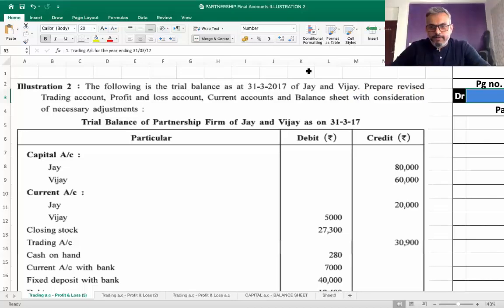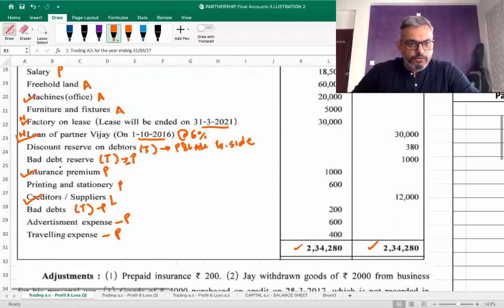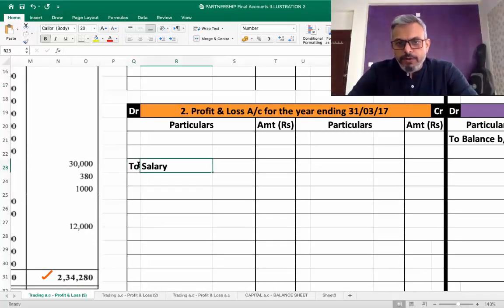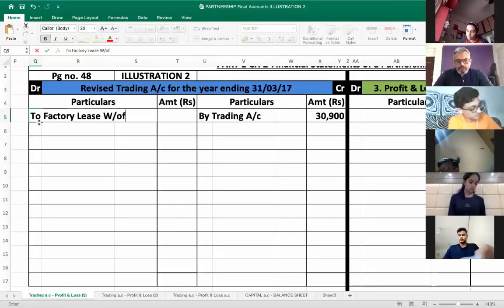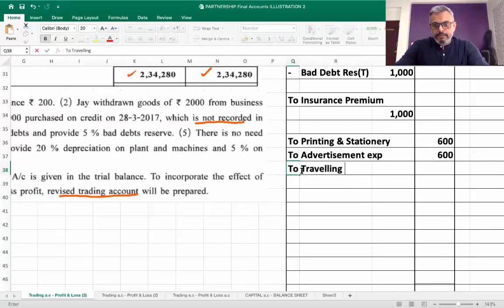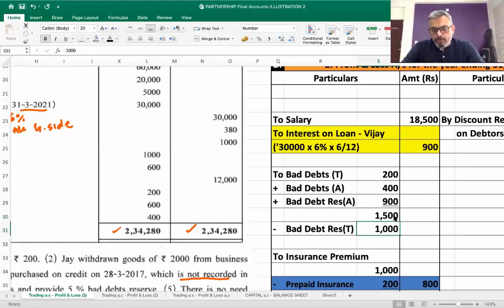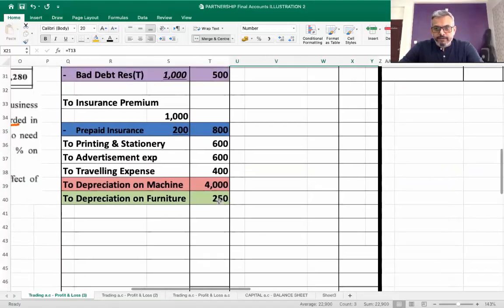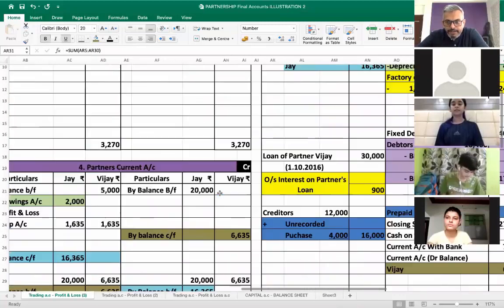Final Accounts of Partnership firm - Illustration 2 Live